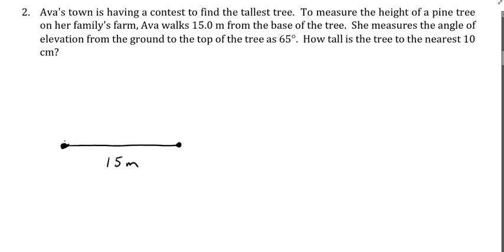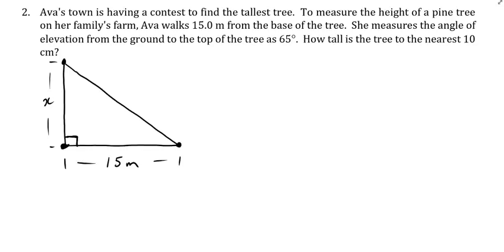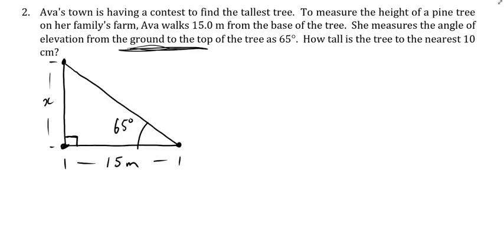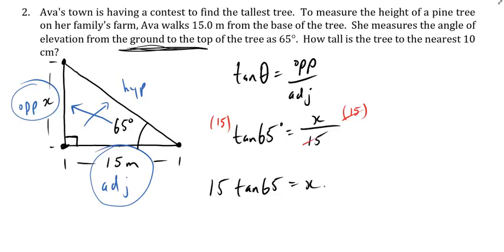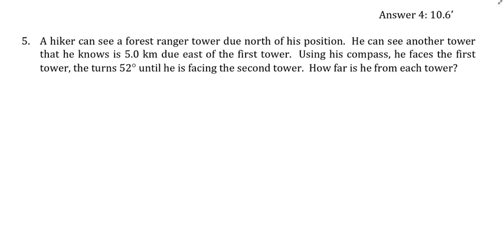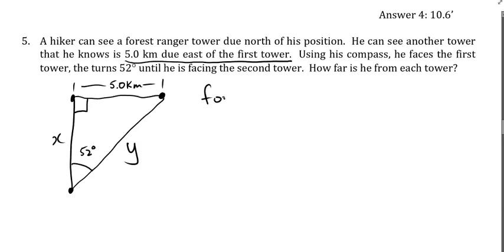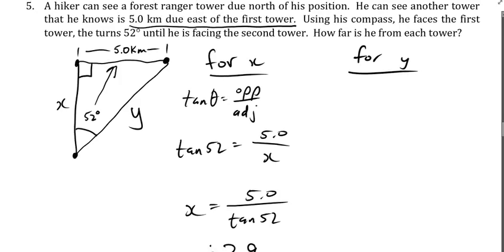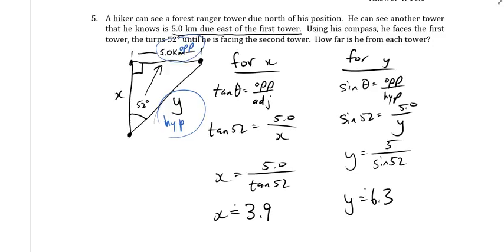02 LESSON video